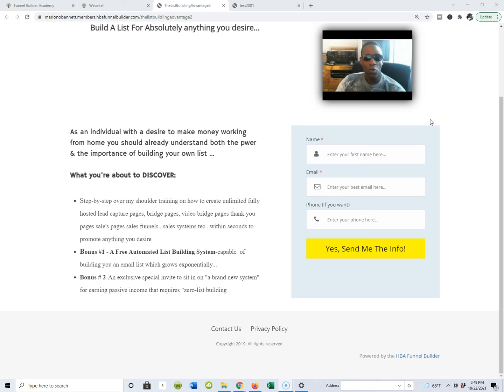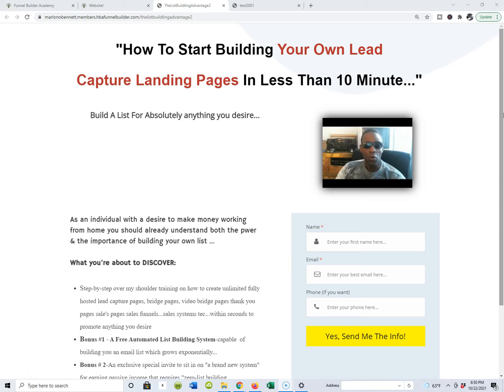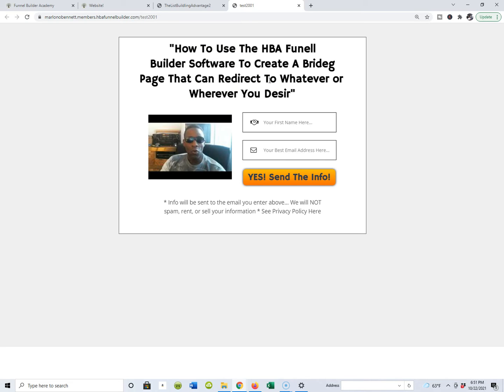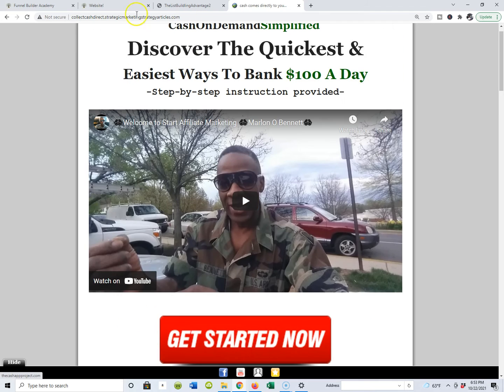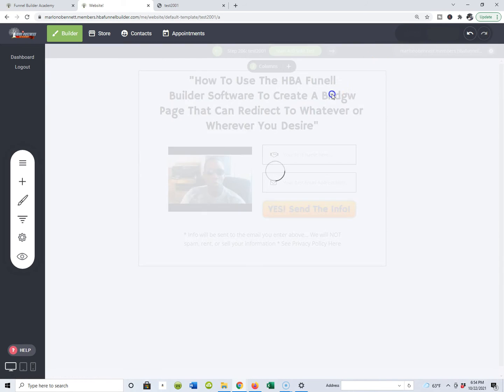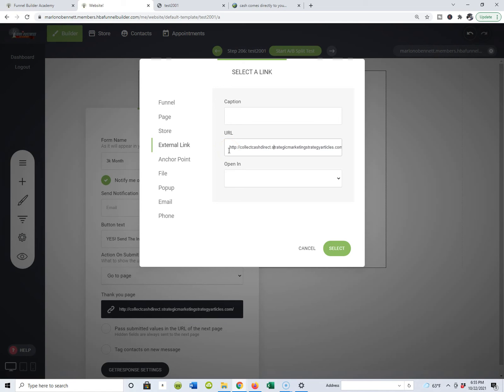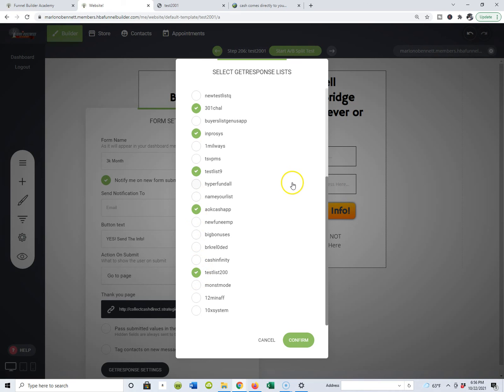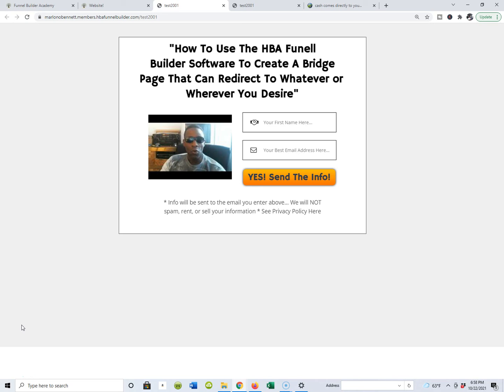how to use the hba funell builder software to create bridge pages how to redirect bridge pages hba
"if you see something -saysomething"
-HBA Funnel Buler $25 -a-month-

In this video lets talk about how to use The HBA Funell Builder Software to create bridge pages  how to redirect bridge pages Check out My HBA Funnel Page

how to use the hba funell builder software to create bridge pages  how to redirect bridge pages, How to use The HBA Funnell Builder to Create Bridee Pages, Create your own bridge page, hba funell builder review

"start unknown
finish unforgettable:
Marlon O Bennett'Digital Entreprenuer